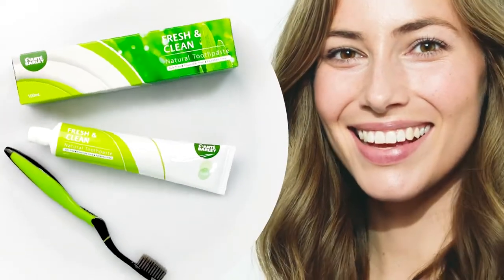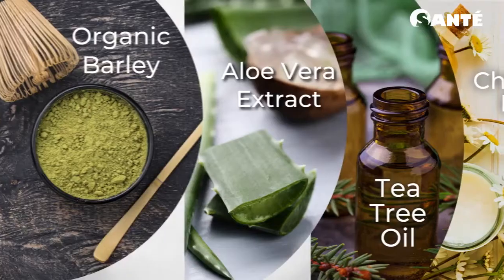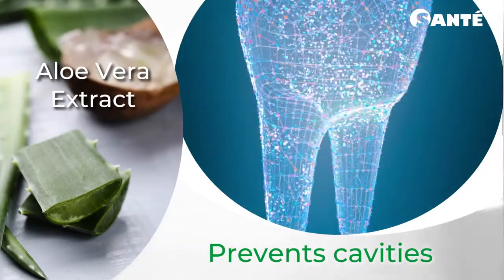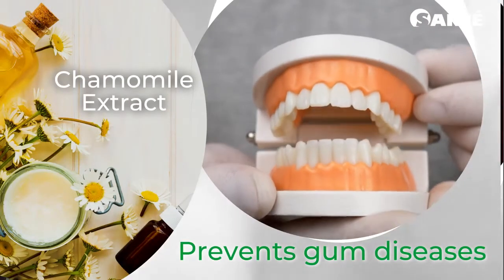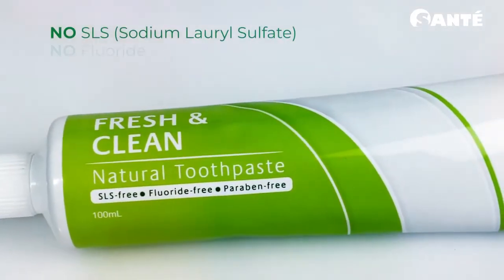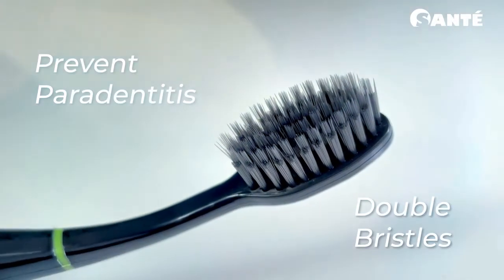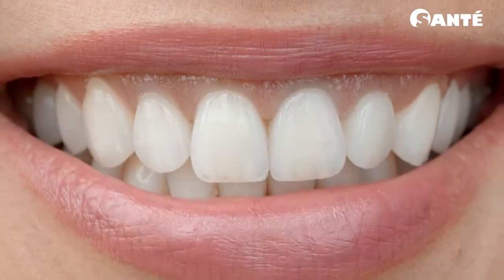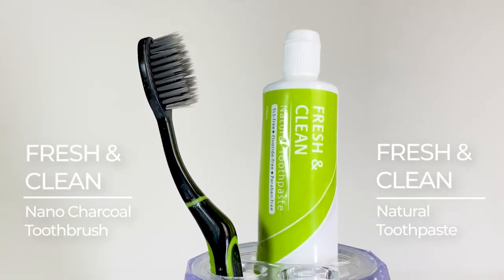Fresh & Clean Toothpaste : Sante Barley Products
(Video Credits : Reposting from Sante Barley Official Youtube Channel)

Available Cash on Delivery Nationwide Philippines